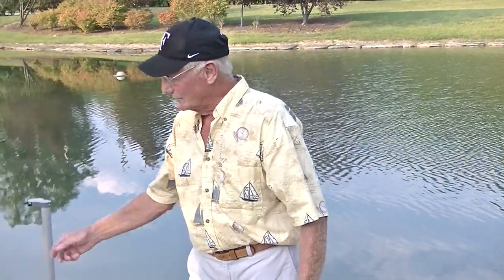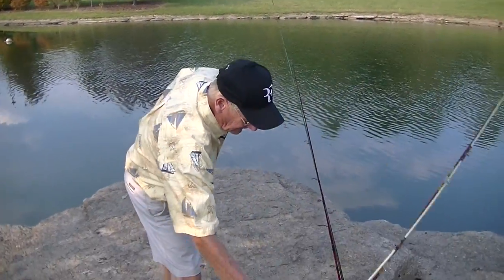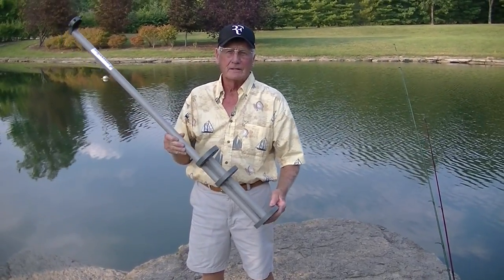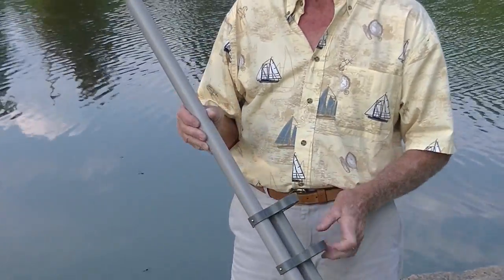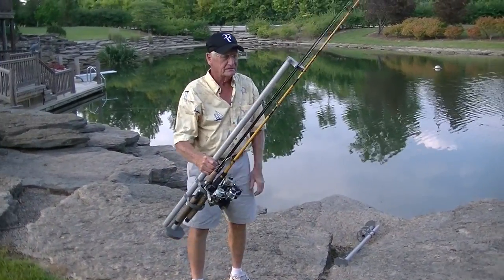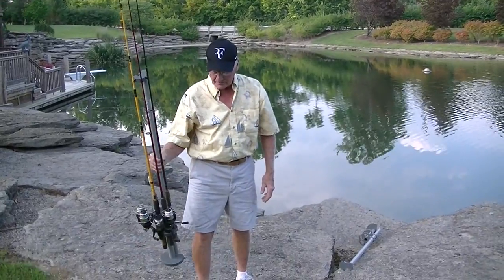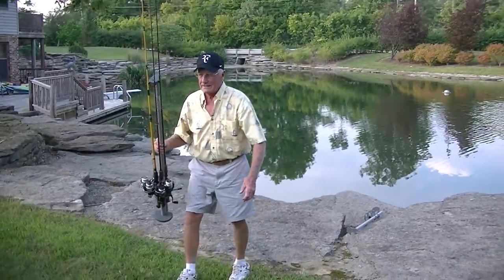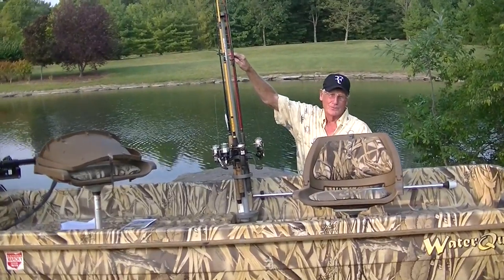tote m poles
fishing rod holder